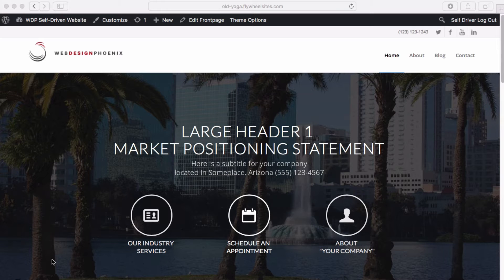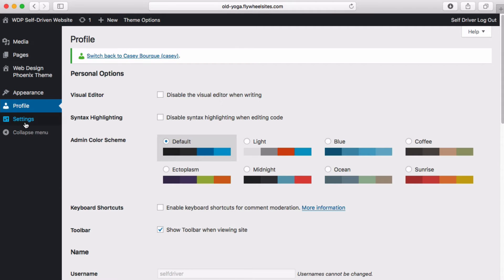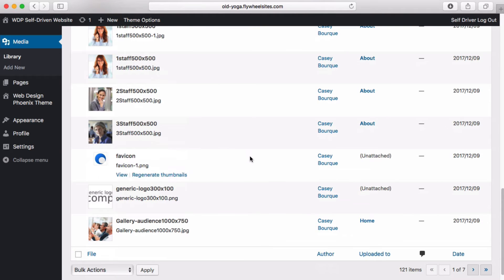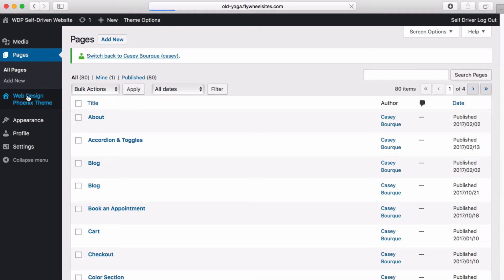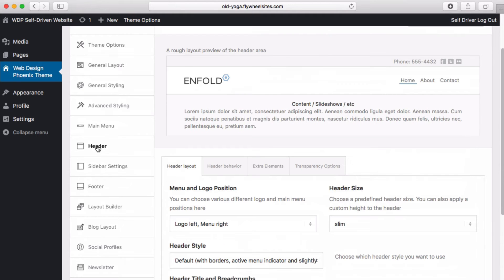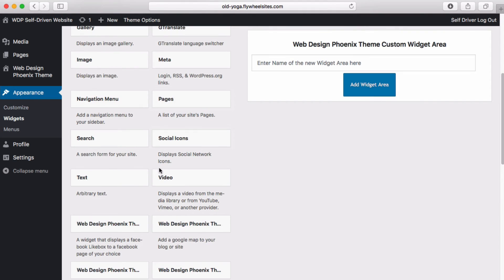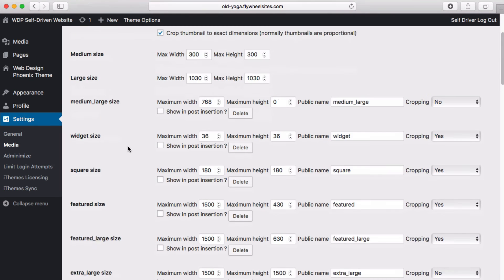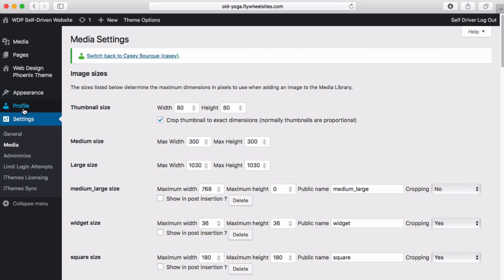1-Wordpress Tour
Tour web design phoenix theme for wordpress websites.